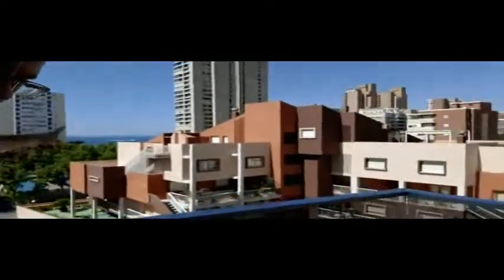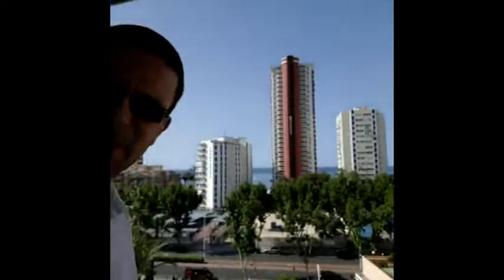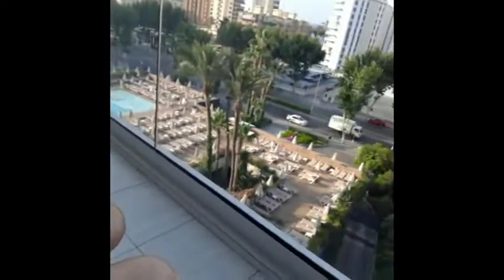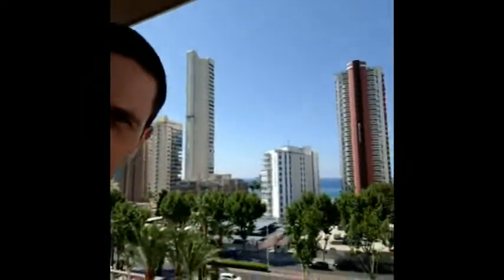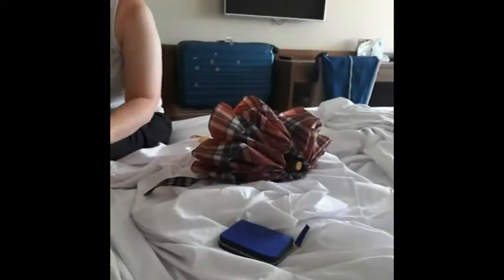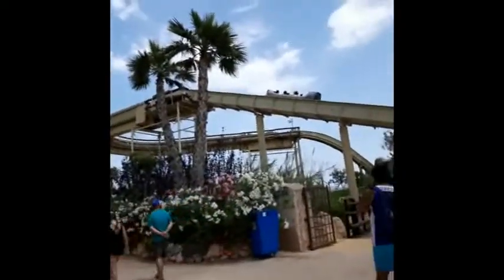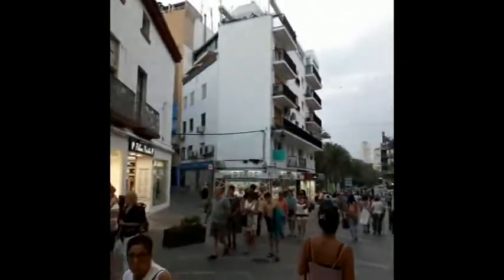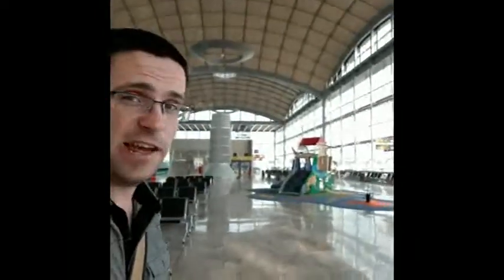2019 Benidorm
so me and the wife got back from staying at the Son Pancho hotel in Benidorm yesterday and this is a long vlog i did of all the things we got up to.
we went from end of June to end of first week of July 2019.
the hotel itself was excellent, cant fault it at all, the area we stayed in had loads to do and the weather really hot.
only thing we didnt like was terra mititca as i explain in the video.

before it gets mentioned, im aware that i start mot of the videos with me saying "so" and yes i am shirtless in some of it but with 37 degree weather who wouldnt be